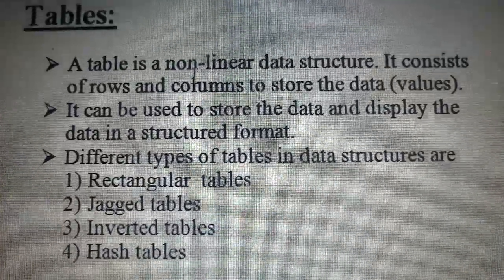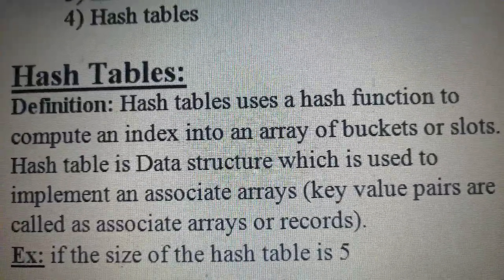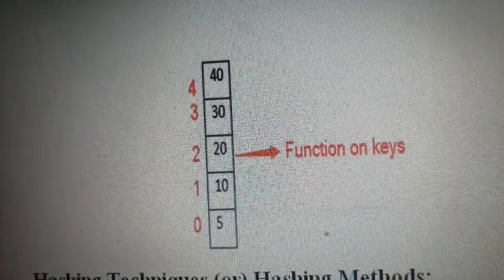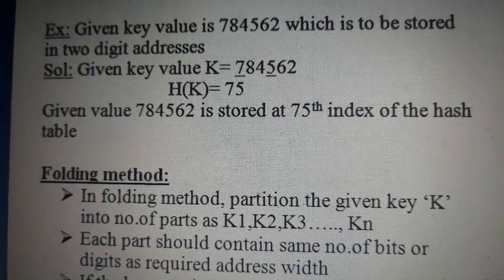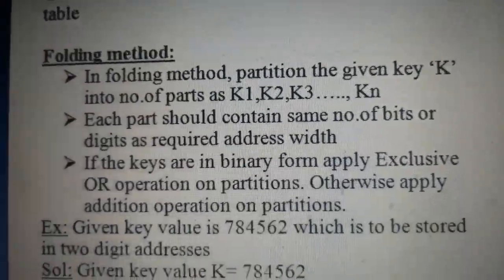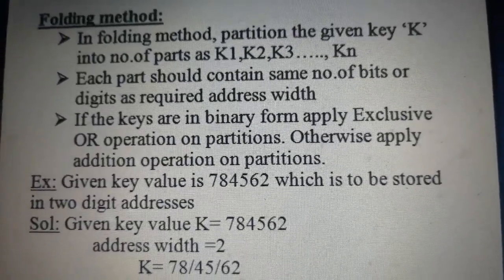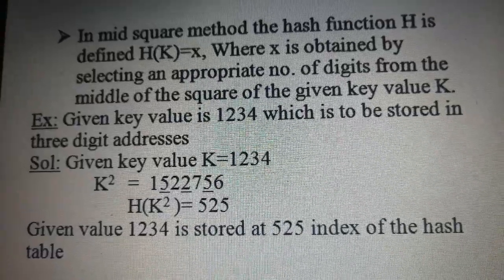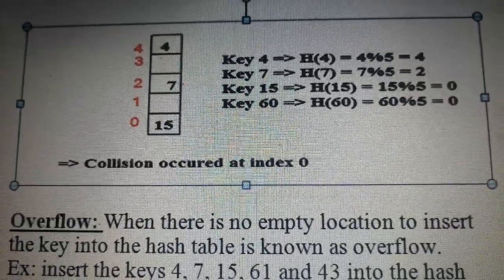Data structures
Tables nd hash tables